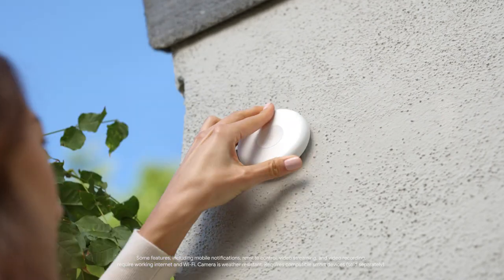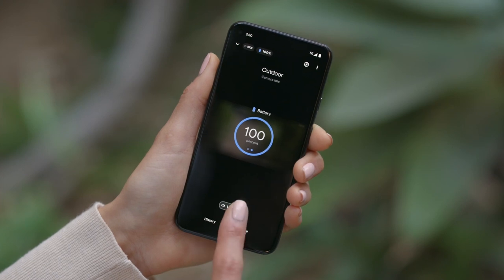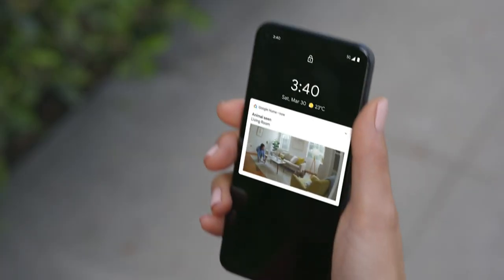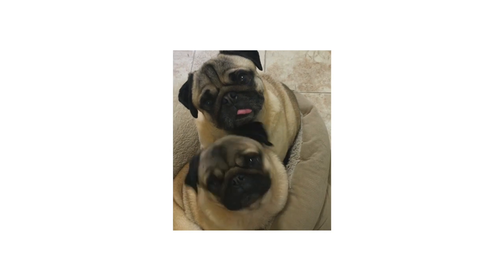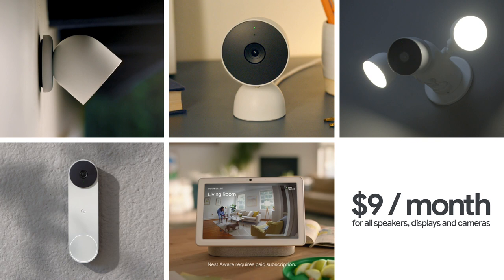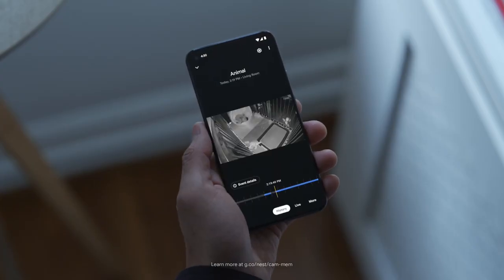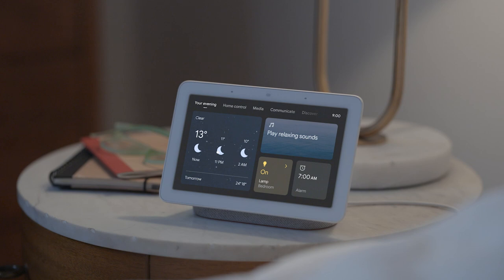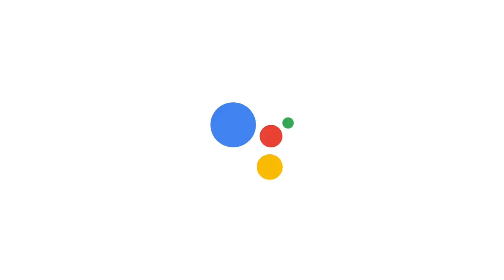Meet the new Nest Cam (battery) from Google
Stay updated about what's happening inside and outside of your home with the battery-powered and weather-resistant NestCam (battery) from Google.

👀Keep an eye on what matters with a 24/7 live view that has 1080P HD footage so you can get a clear picture of what's going on wherever you are. No matter where or when your Nest Cam is watching, see clearly in both night and day with HDR and night vision.*

🛠Take the hard work out of installation with a simple setup and put your camera almost anywhere you want, outside or in.

🕰 Missed a notification or event? No worries. Nest Cam records three hours of event video history** with the option to get up to 60 days of event history with a Nest Aware Plus subscription.

❗️Get alerts about the things that matter most.* Nest Cam can tell the difference between people, animals and vehicles, so you'll only get notified about the events that matter to you. You can also use activity zones to keep a special eye on a specific part of your space. When you receive alerts, take action through the Google Home app.

🗣 Talk to who's there from anywhere.* With a built-in microphone and speaker, you can talk to anyone in the house. You don't even need to get off the sofa to tell your children it's family movie time.

💻 No Wi-Fi, no problem. If the Wi-Fi ever goes down or if there's a power outage, NestCam will automatically store up to one hour of recorded events in its local memory. You can go back and review the footage when things are up and running again.***

Find out more at GoogleStore.com.

*Camera is weather resistant. Some features, including mobile notifications, remote control, video streaming and video recording, require working Internet and Wi-Fi.